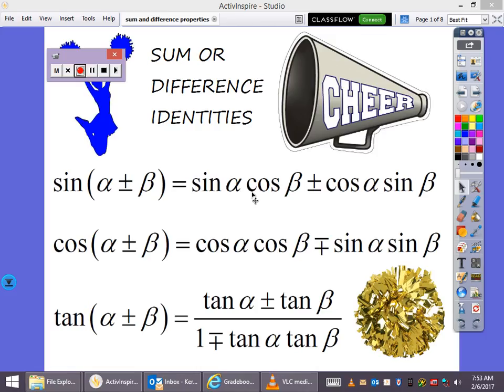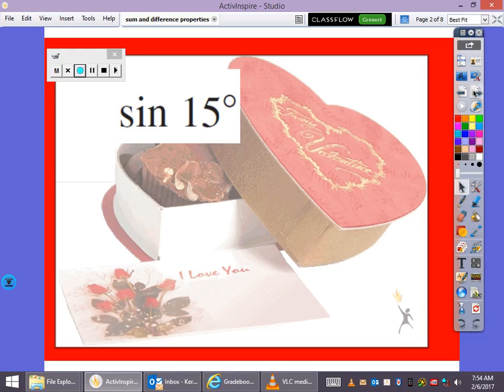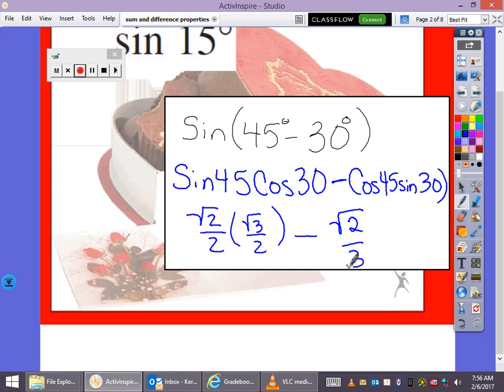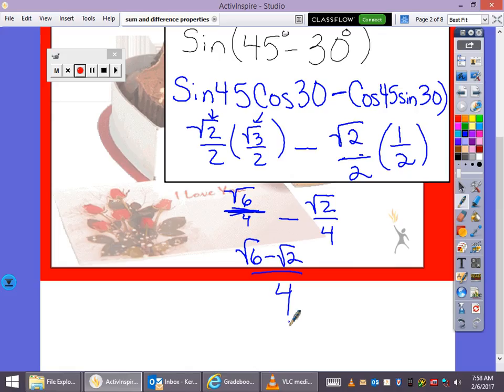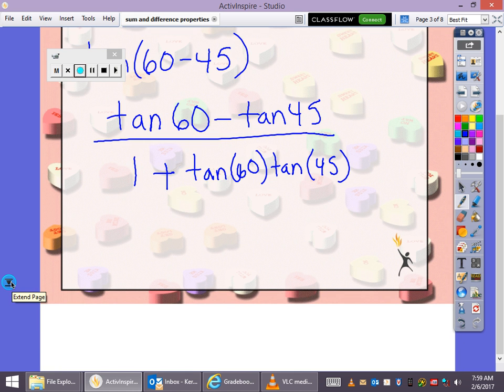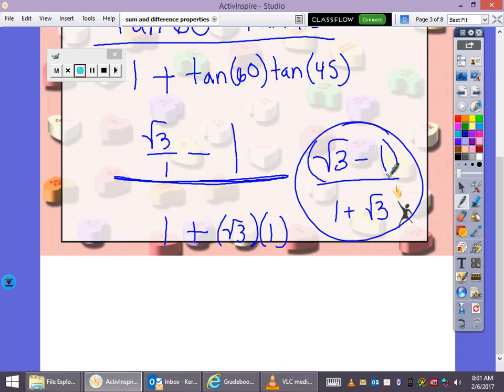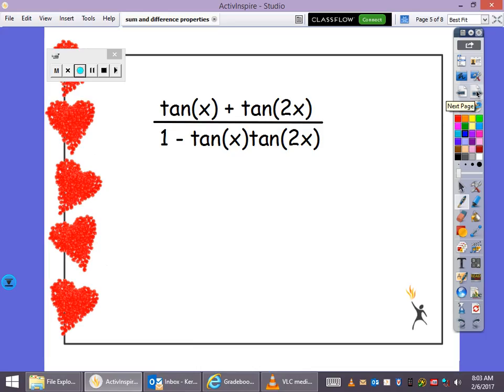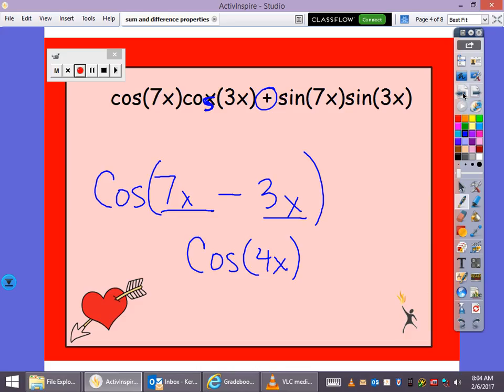sum and difference ids